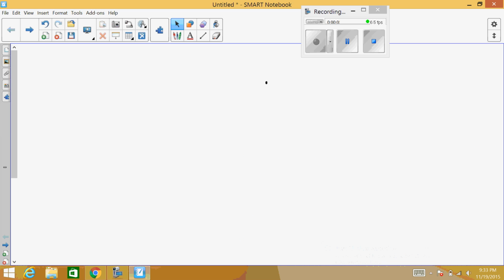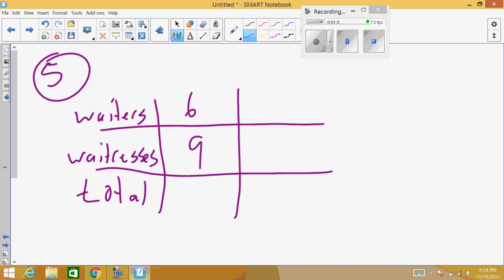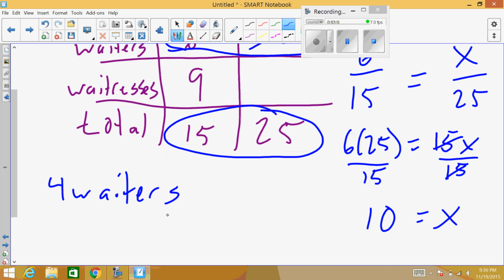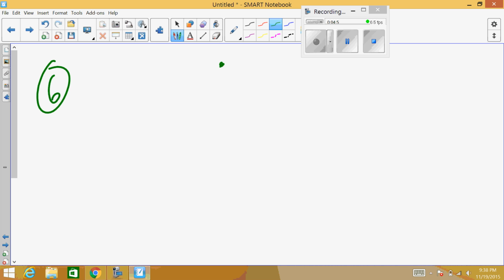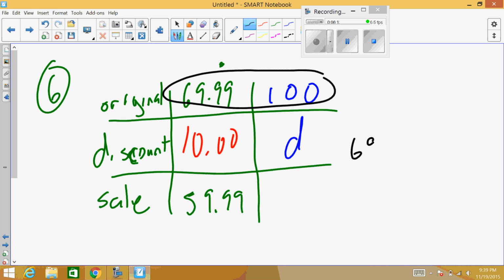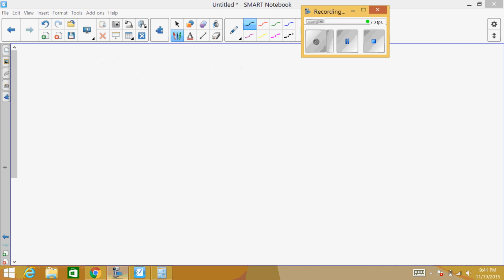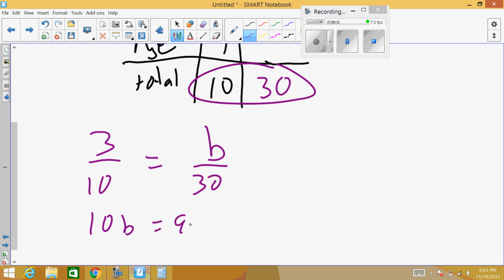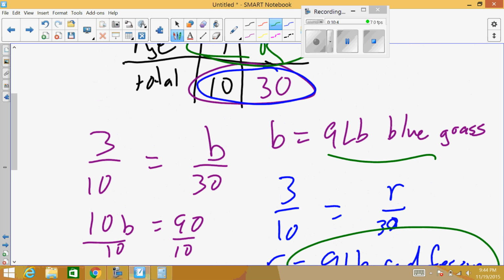alg tic tac toe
Sorry the first 20 or 30 seconds didn't come out so good. Once I start writing it should be ok.